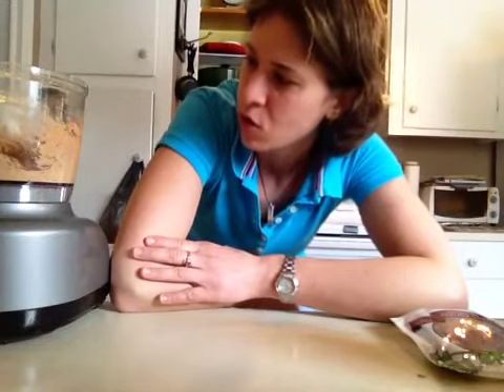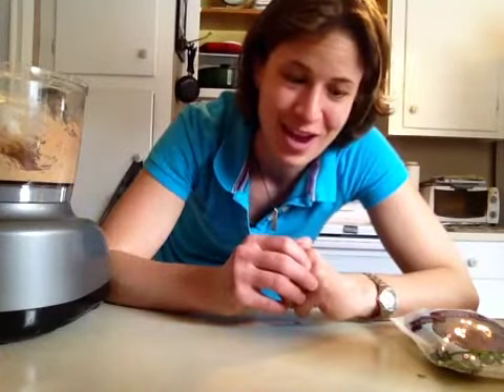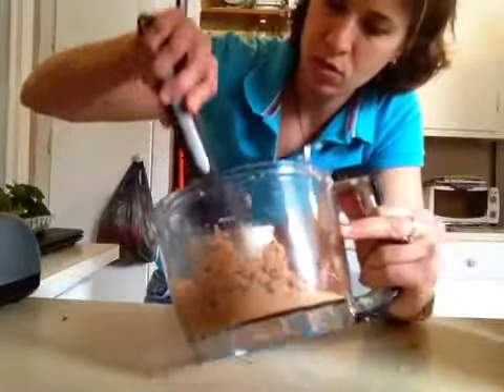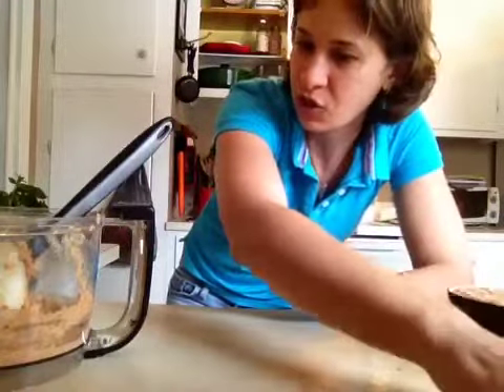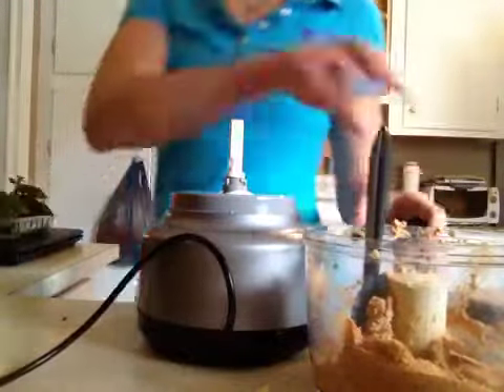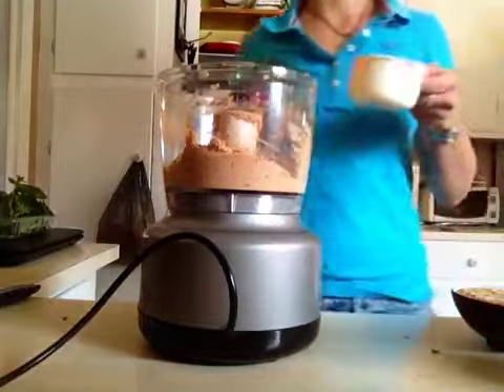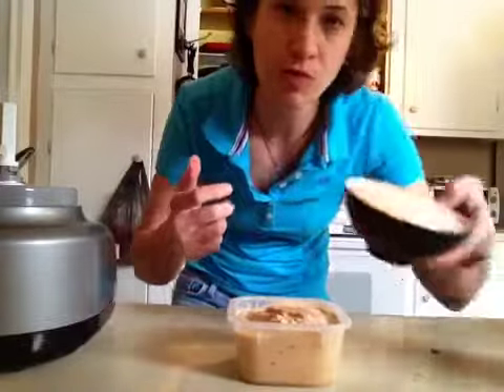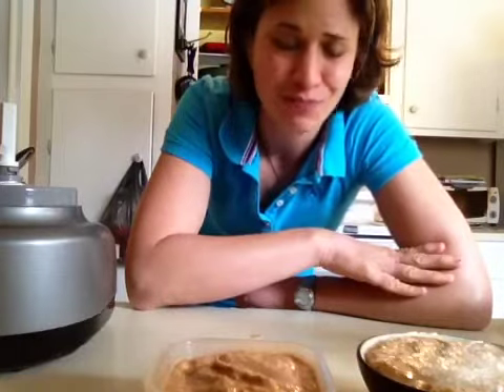Creamy VEGAN Tomato Pesto DIP OR "Vodka" SAUCE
This recipe acts as two different dishes. Perfect for entertaining this holiday season:)